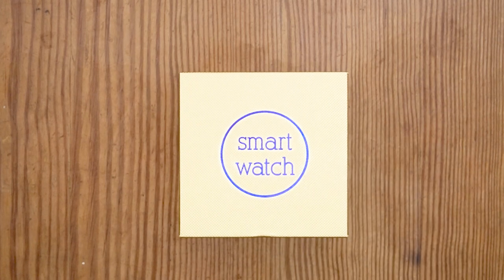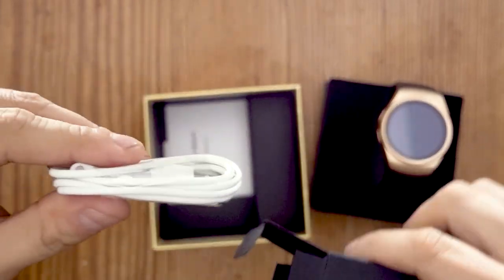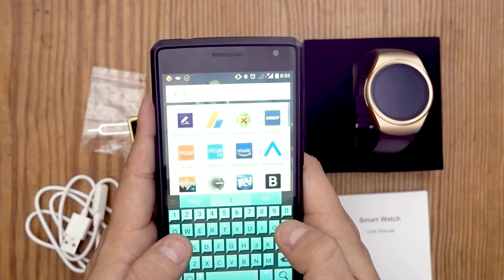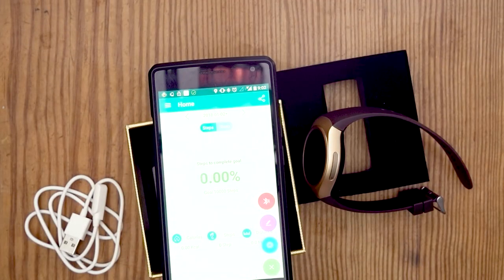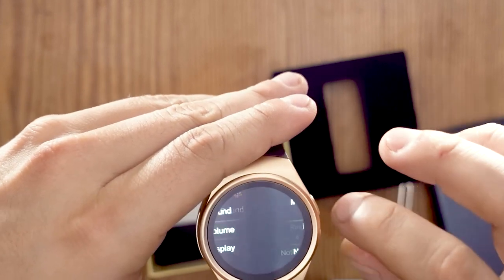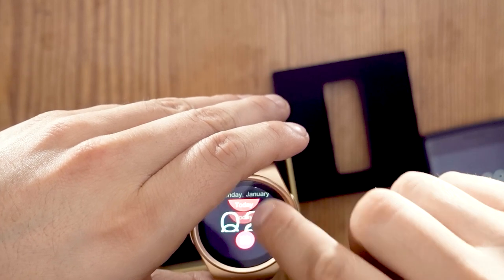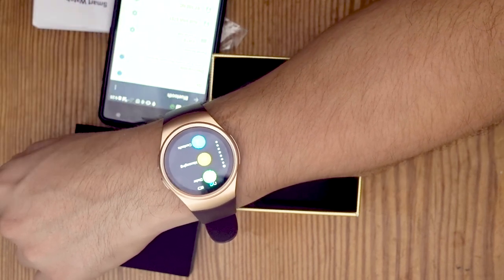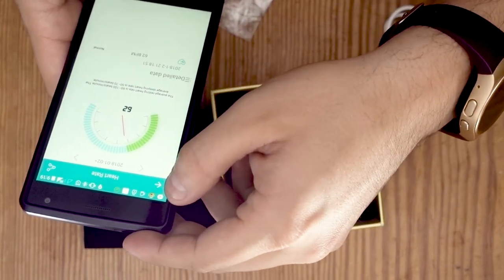KingWear KW18 Unboxing, Review and How to setup!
KingWear KW18 first look at this android smart watch and how to set it up to work with your android phone.